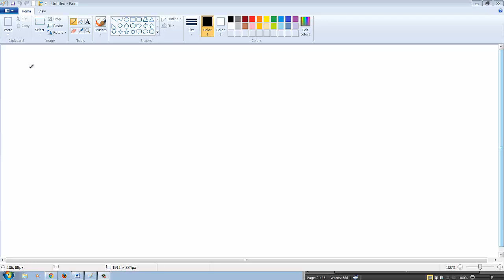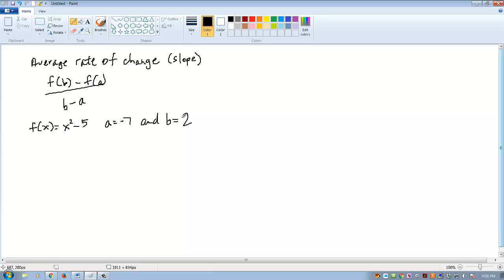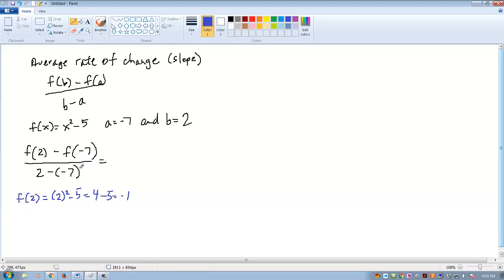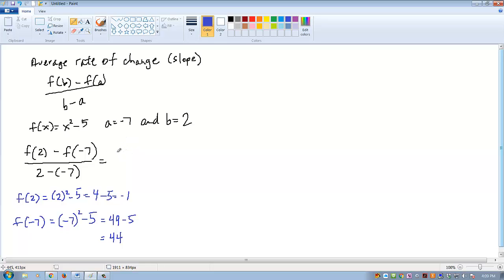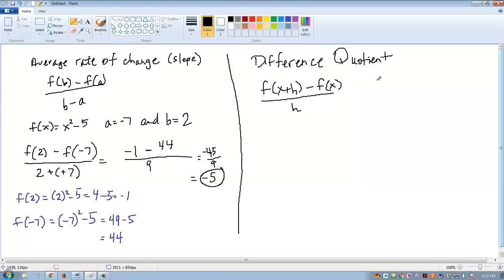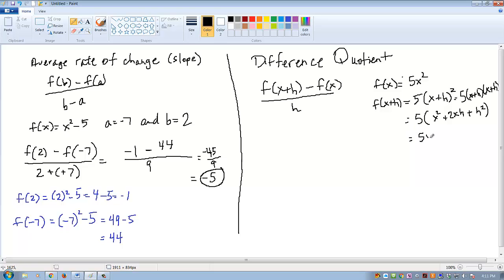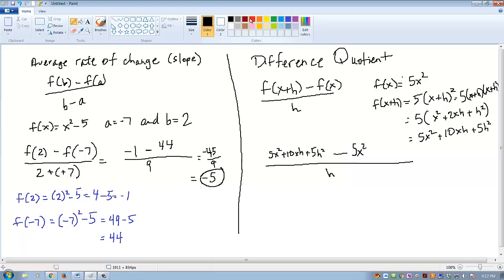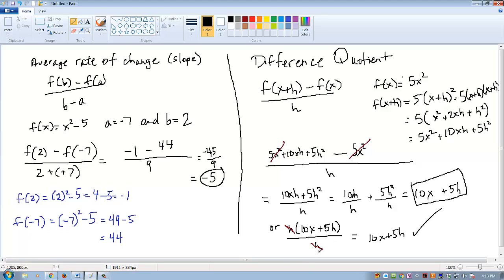Average Rate of Change and Difference Quotient 1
This video contains one Average Rate of Change and one Difference Quotient problem.  Look for one more video with a harder Difference Quotient problem.